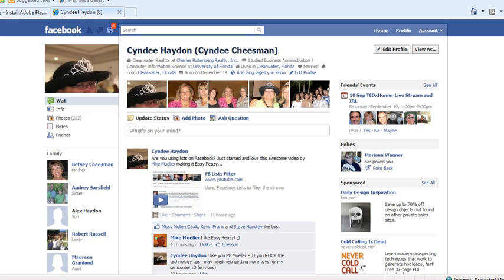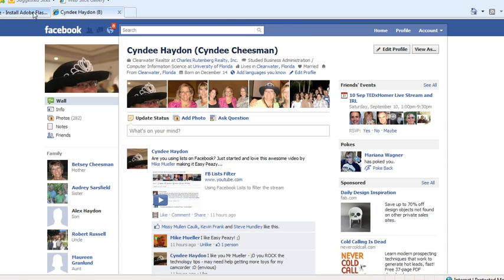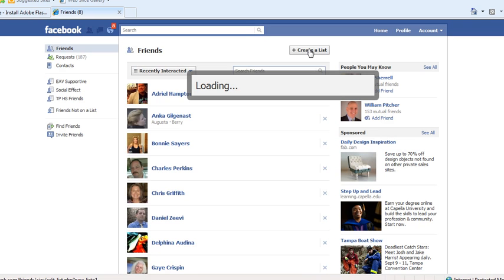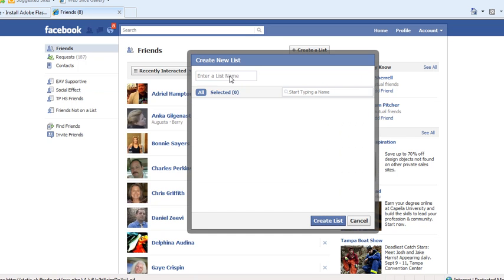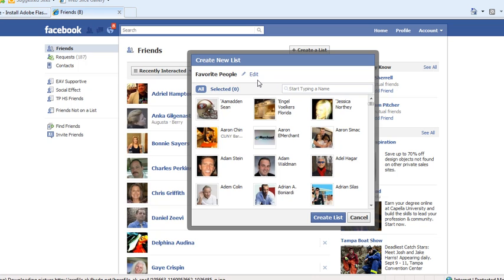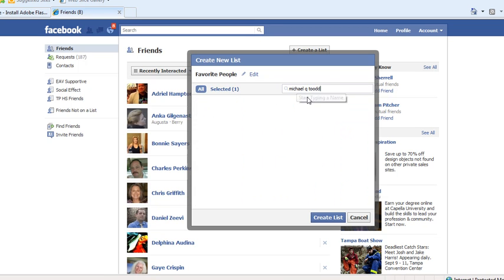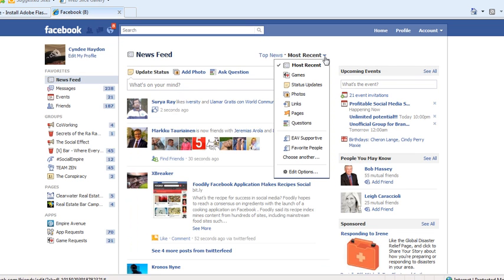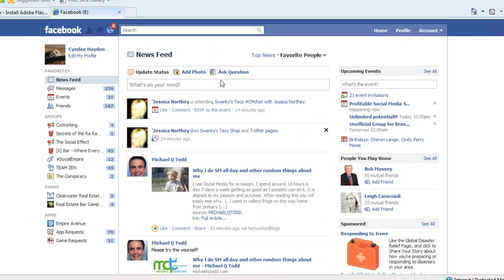Tip on Using Facebook Lists to better connect with Group members